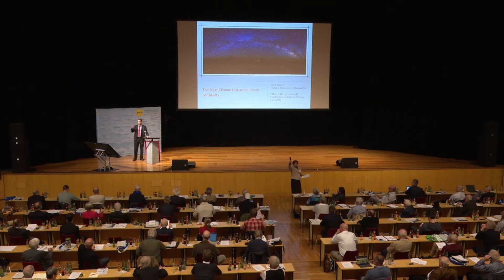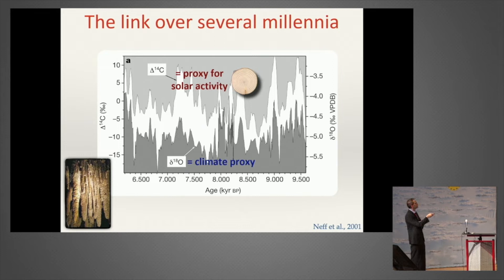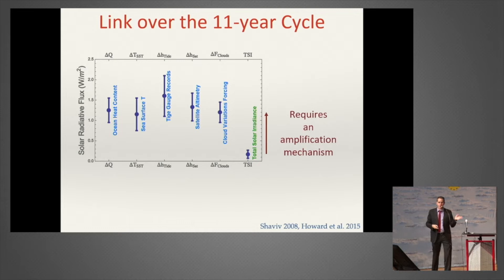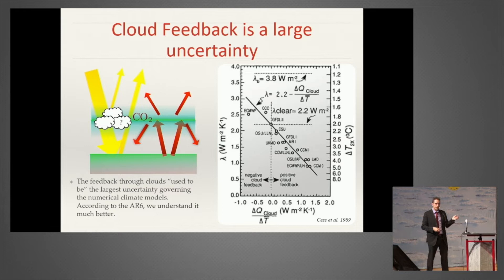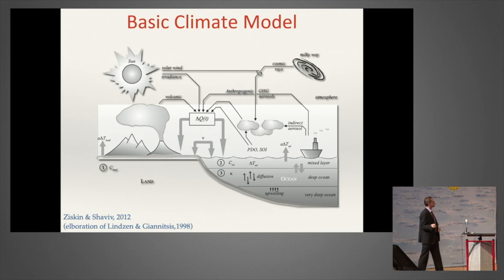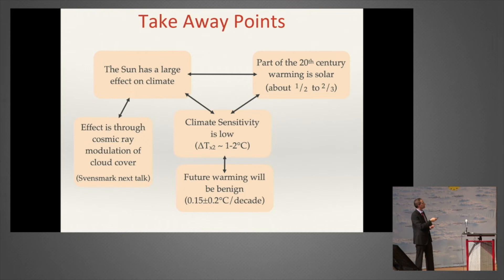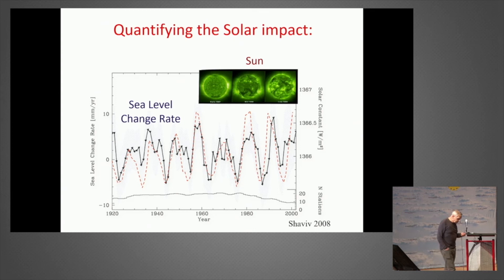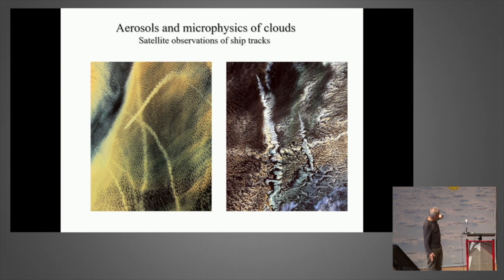Henrik Svensmark & Nir Shaviv - How the sun regulates our climate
Henrik Svensmark: Mechanism Linking Solar Activity and Climate
Cosmic rays and clouds
Nir Shaviv: The Sun’s effect on Climate and its implications to the understanding of climate change
You can do so easily: European Institute for Climate and Energy, Volksbank Gera Jena Rudolstadt, IBAN: DE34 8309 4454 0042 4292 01 BIC: GENODEF1RUJ. You will help us to be suggested more often in search engines and on Youtube.